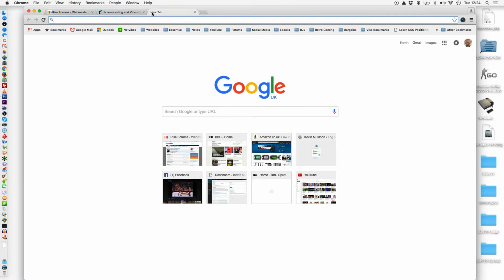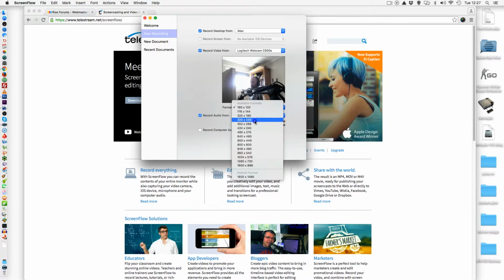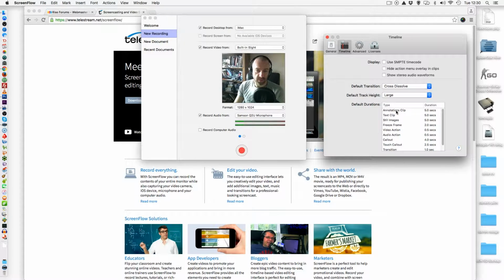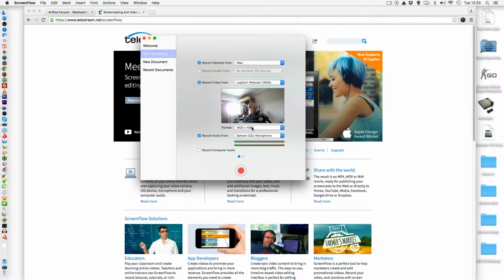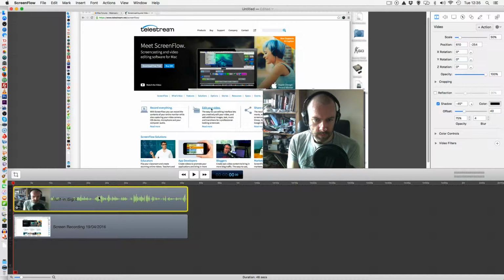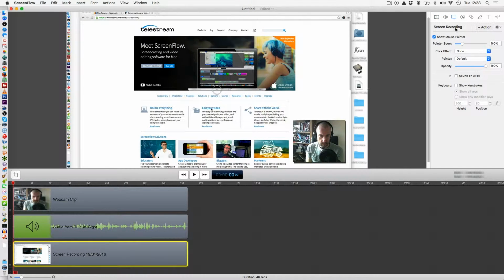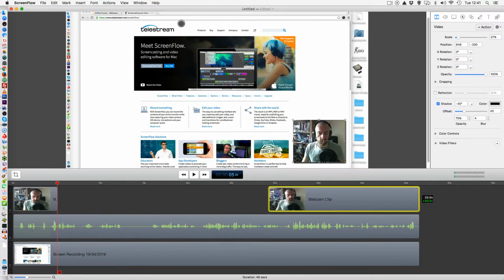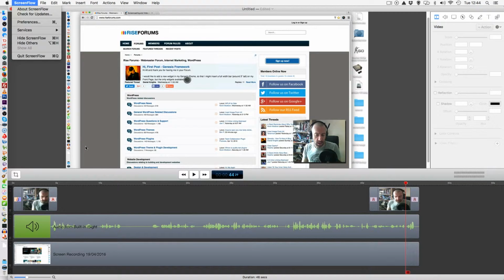How to Record Your Computer Screen Using ScreenFlow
ScreenFlow is a video editing and screen recording application for Mac. It retails at $99 but you can sometimes pick it up cheaper in bundle deals.

The application makes editing videos straight-forward, however it is more recognised for screen recording features. In this video I walk you through how you can use ScreenFlow to help you record your screen. Those of you who want to record video tutorials or gaming footage will find this software useful.

Kevin